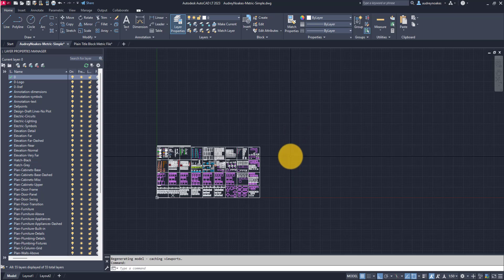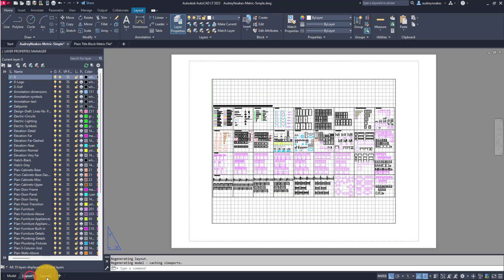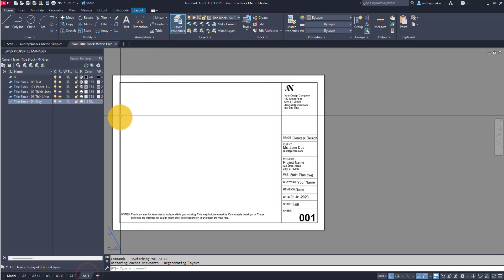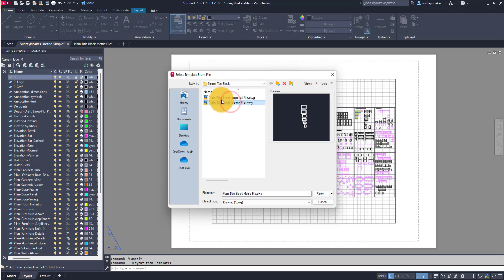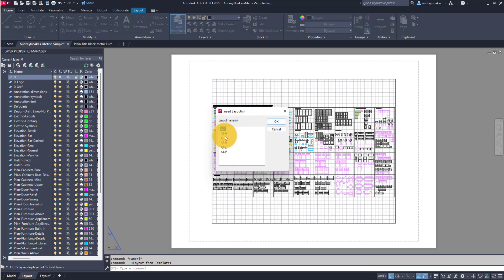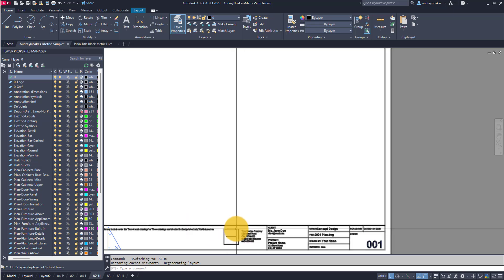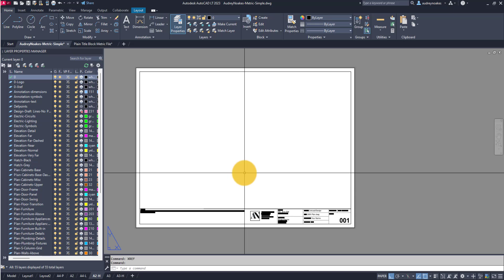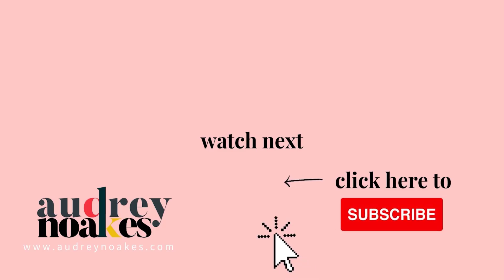AutoCAD: How to copy or import layouts from one drawing to another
In this video, I go over how to import the layouts that have already been set up in one file to another file that has no layouts set up.

MY TOP BLOG POSTS:
10 Rules to become a Sketchup Superhero if you’ve just started